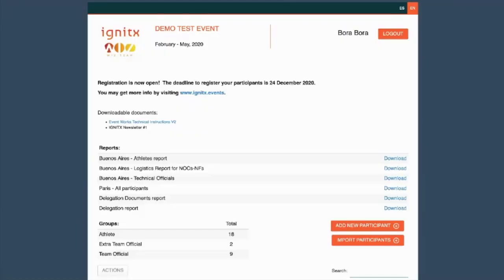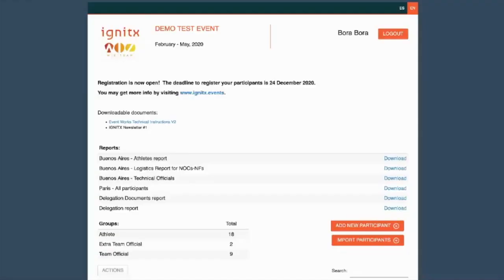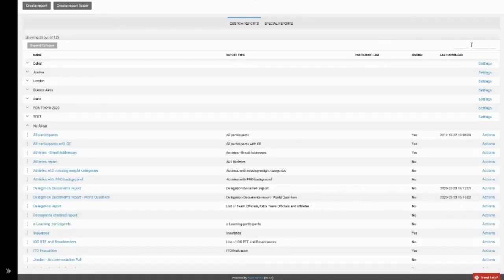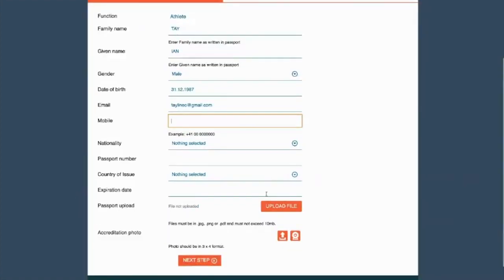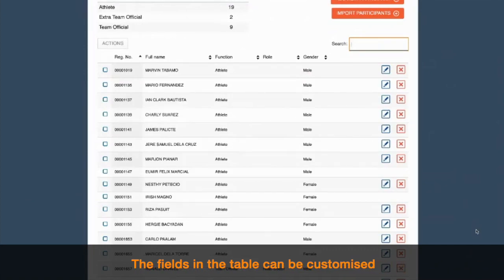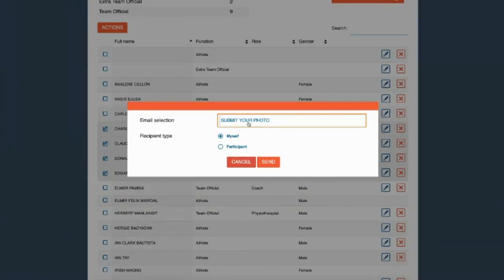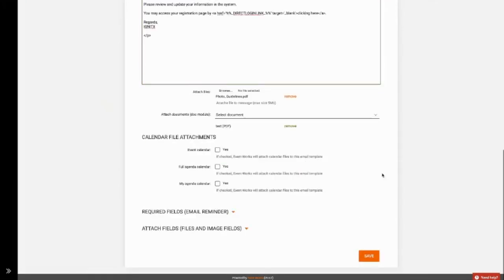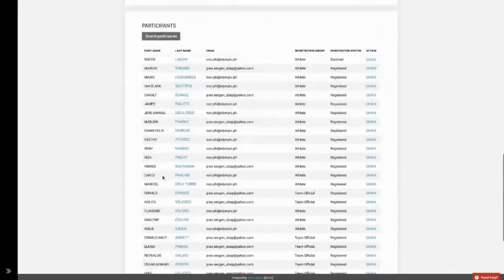EW Mini Session - Extra - Partner Module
Find out how data is collected using the partner module where an organisation nominates 1 representative to register all its participants.